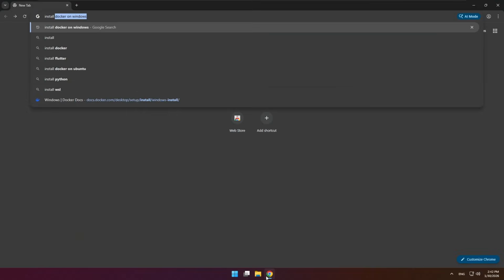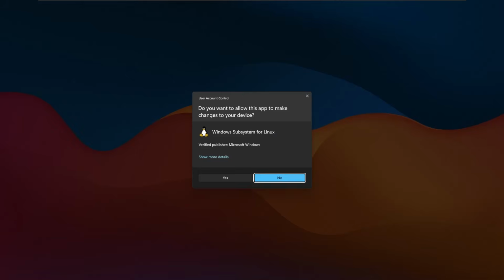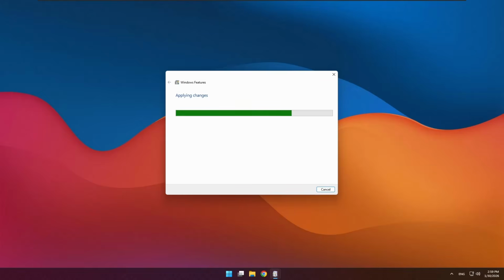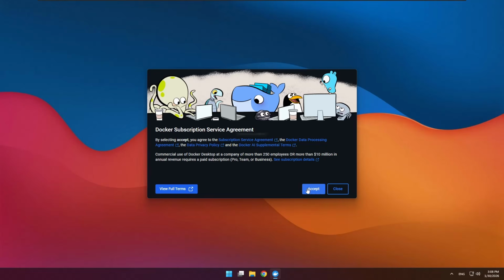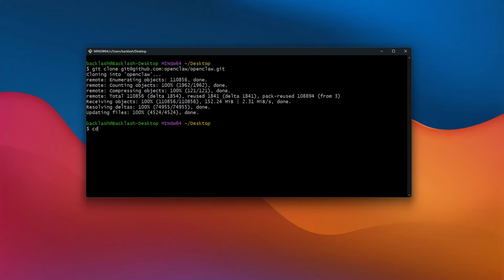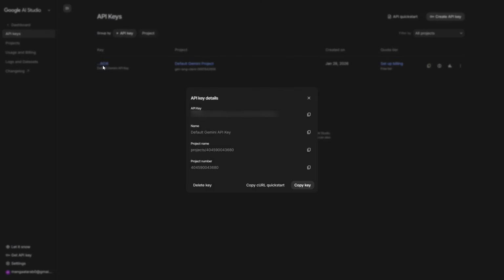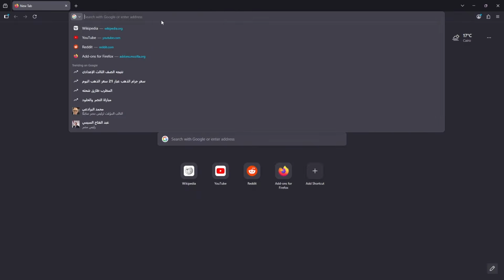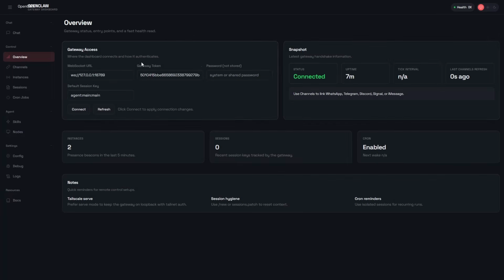Everyone Installs OpenClaw on VPS. I Did It Locally on Windows (Full Guide)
OpenClaw (formerly ClawdBot, then MoltBot) keeps changing names, but here's what doesn't change: everyone's paying for VPS to run it. In this tutorial, I show you how to install OpenClaw locally on Windows 11 using Docker—completely free, no monthly costs, running on your own machine.

⏱️ TIMESTAMPS:
00:00 - I hit every error possible
00:16 - Installing Docker on Windows
00:31 - Setting Up WSL
01:06 - Docker Installation Complete
01:23 - Cloning OpenClaw from GitHub
01:37 - Running Docker Setup
02:08 - Fixing the Pairing Error (Critical Step)
02:35 - OpenClaw Running Locally

💡 COMMON ERRORS & FIXES:
- Pairing Required error: Change "silent" to true in pending.json (shown at 5:45)
- WSL not installed: Run "wsl --install" in command prompt
- Virtualization disabled: Enable in BIOS (varies by motherboard)

OpenClaw is an AI assistant similar to Claude that runs locally on your machine with extended capabilities through tools and skills. It was previously called ClawdBot, then briefly MoltBot before settling on OpenClaw.

🎯 Who This Tutorial Is For:
- Developers wanting local AI without monthly fees
- Users concerned about data privacy
- Users who wants to test it locally
- Anyone tired of VPS complexity and costs
- Windows 11 users (Windows 10 also works)

🛠️ Requirements:
- Windows 10/11 with WSL support
- At least 8GB RAM (16GB recommended)
- Docker Desktop
- Free Gemini API key from Google

⚠️ Next Video: Is OpenClaw Safe to Run Locally? Security breakdown coming next week. Comment "safe" if you want that video.